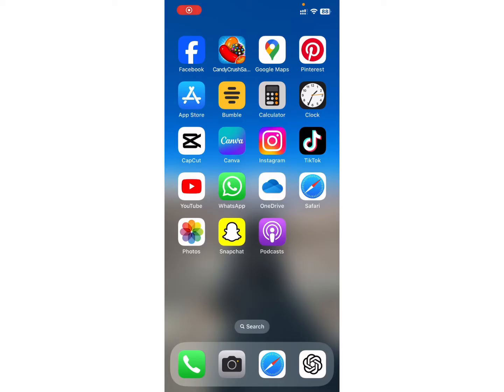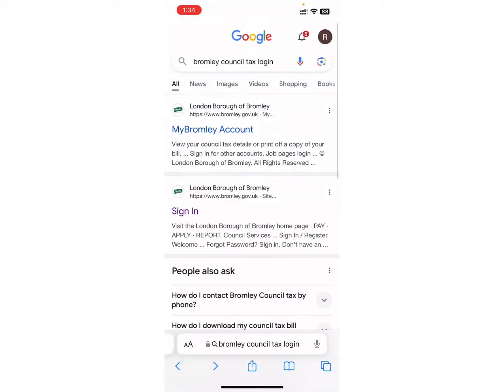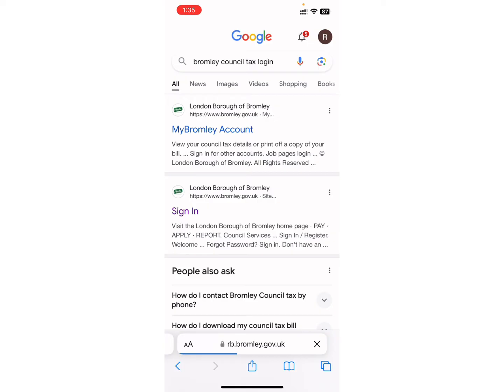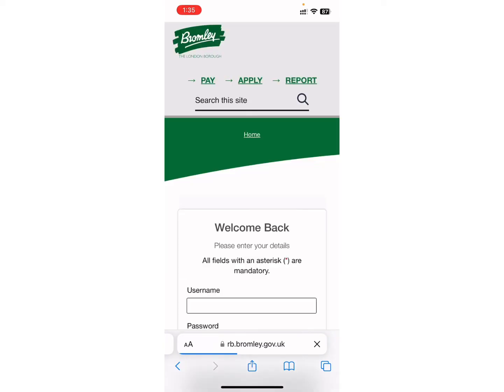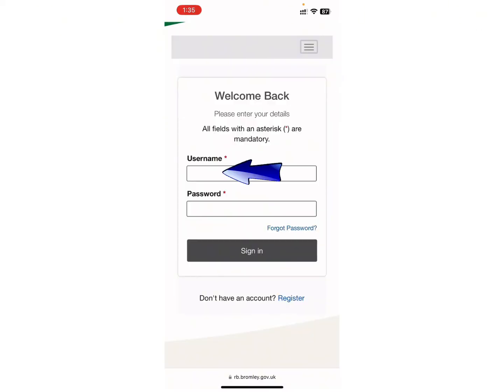How to login into Bromley Council Tax Account 2024 | Sign In to Bromley Council Tax Account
In this video, we'll guide you through accessing your Bromley Council Tax Account online.  Having a MyBromley account allows you to view your council tax information, make payments securely, and potentially manage other council services all in one place.  We'll explain what to look for on the Bromley Council website to find the login area and highlight some features you might find helpful once you're logged in.